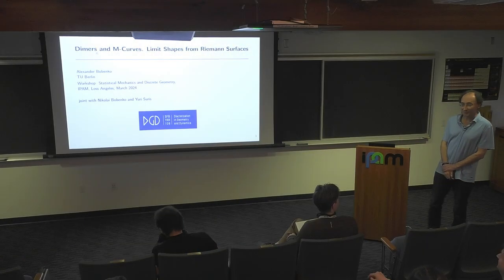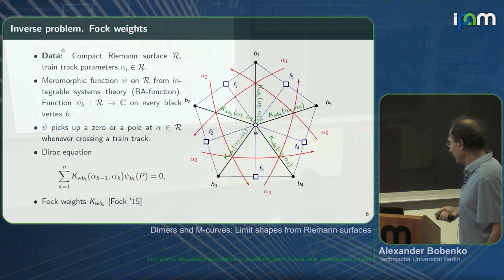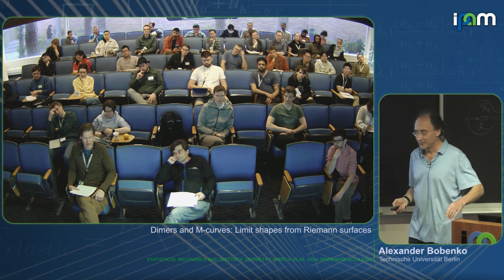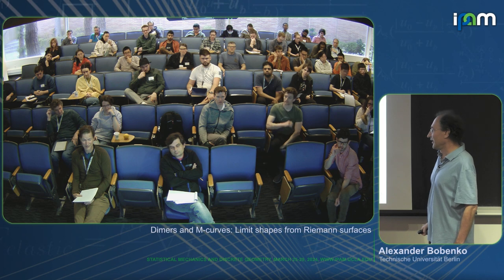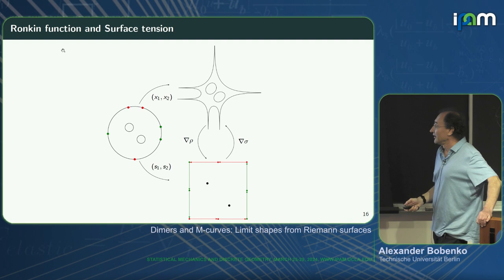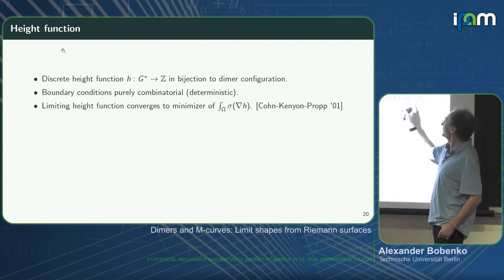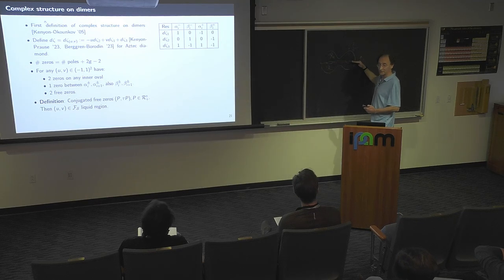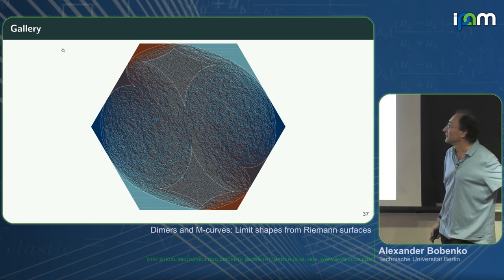Alexander Bobenko - Dimers and M-curves: Limit shapes from Riemann surfaces - IPAM at UCLA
Recorded 28 March 2024. Alexander Bobenko of the Technische Universität Berlin presents "Dimers and M-curves: Limit shapes from Riemann surfaces" at IPAM's Statistical Mechanics and Discrete Geometry Workshop.
Abstract: We develop a general approach to dimer models analogous to Krichever’s scheme in the theory of integrable systems. This leads to dimer models on doubly periodic bipartite graphs with quasiperiodic positive weights. Dimer models with periodic weights and Harnack curves are recovered as a special case. This generalization from Harnack curves to general M-curves, which are in the focus of our approach, leads to transparent algebro-geometric structures. In particular, the Ronkin function and surface tension are expressed as integrals of meromorphic differentials on M-curves. Using variational descriptions, explicit representations for limit shapes are obtained in terms of Abelian integrals. Also, the relation to discrete conformal mappings and to hyperbolic polyhedra is explained. Based on Schottky uniformization of Riemann surfaces, we compute the weights and dimer configurations. The computational results are in complete agreement with the theoretical predictions. The talk is based on joint works with N. Bobenko and Yu. Suris.